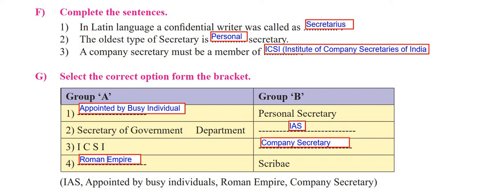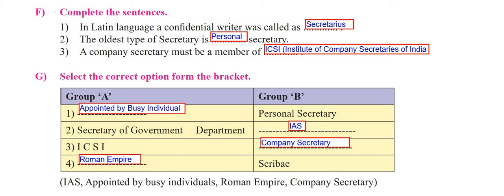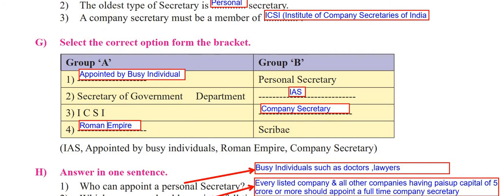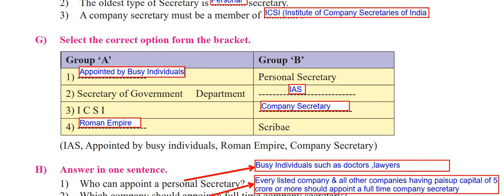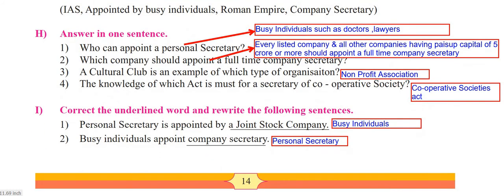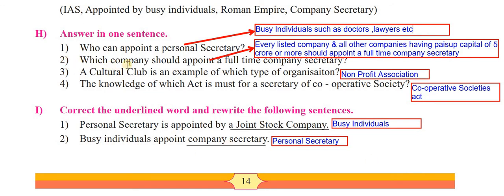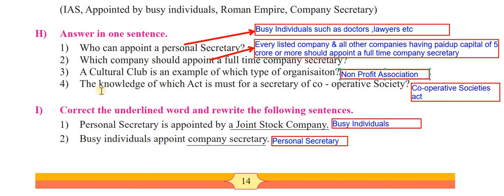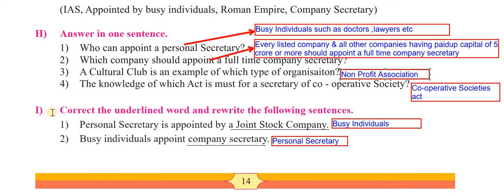11th SP# Chapter 1 Secretary Exercise Fully Solved (Q1-F,G,H,& I)New Syllabus 2020-21#Maha Board .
This video solves Q1-F,G H,& I of chapter 1 secretary along with explanation of 11th SP.